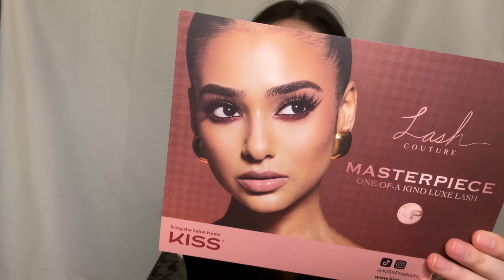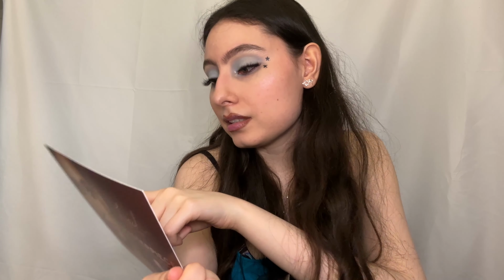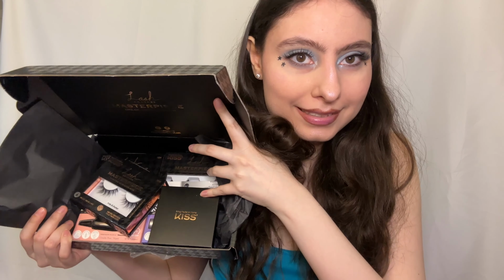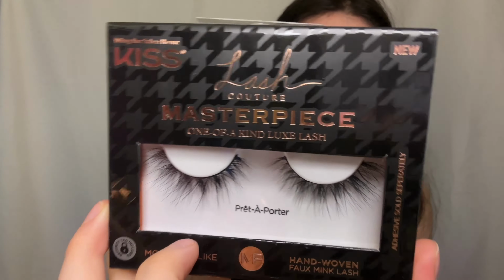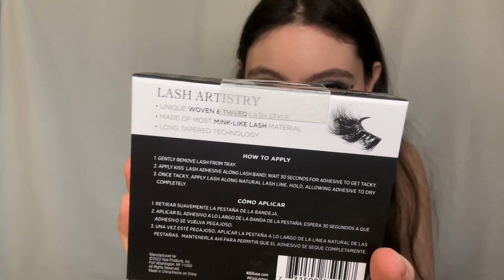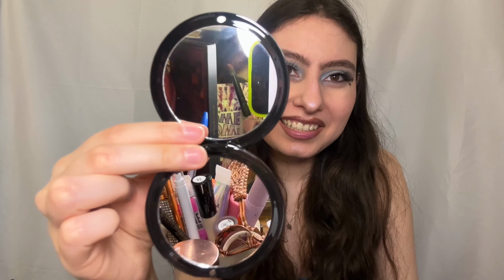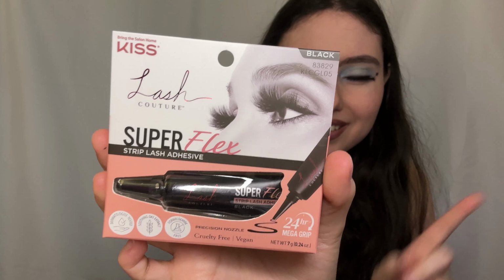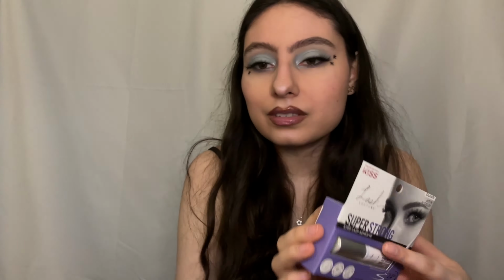Kiss Lash Couture Masterpiece Lash Collection Unboxing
OMG thank you so much @KissProductsInc for gifting me this eyelash collection! 😍

I love these so much! They are so pretty and soft can’t wait to use them!

*gifted not paid*

My/Mi Instagram: @natyourusual
Link  ⬇️
Instagram.com/natyourusual

My/Mi TikTok: @natyourusual
Link ⬇️

Mi Correo Electrónico Para Collaboraciones o Cita De Maquillaje (RADICO EN HOUSTON TX)

WANT TO RECEIVE FREE MAKEUP ETC?
Download the glamily app!

Use my code PADYAV when you sign up!

PARADE Dc: Natyourusual save 30%